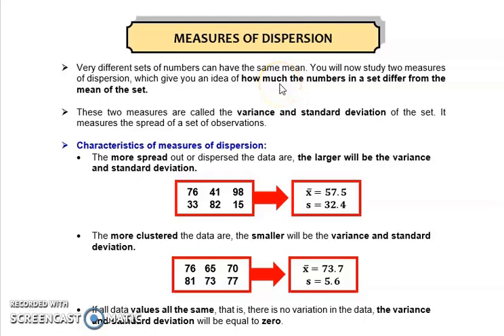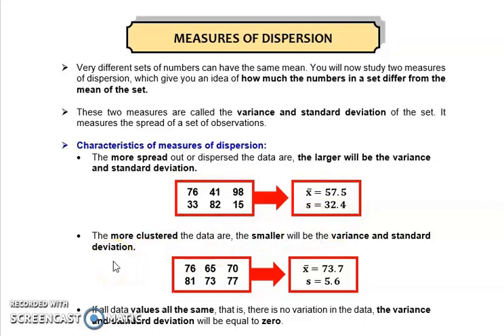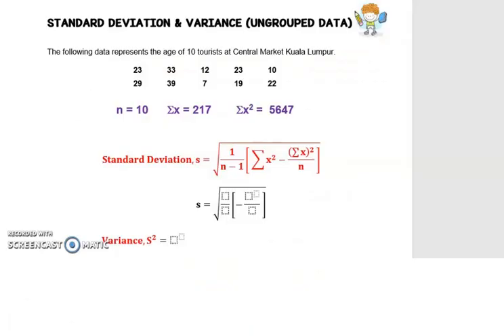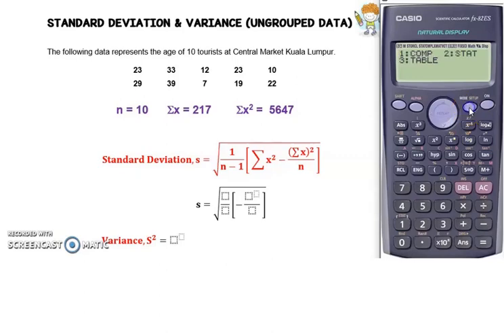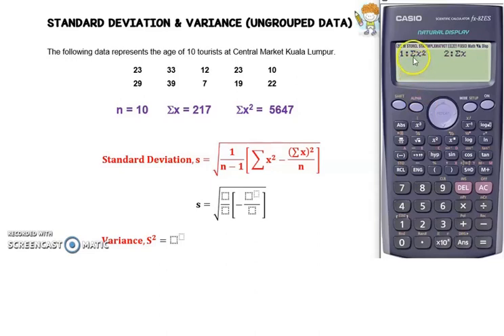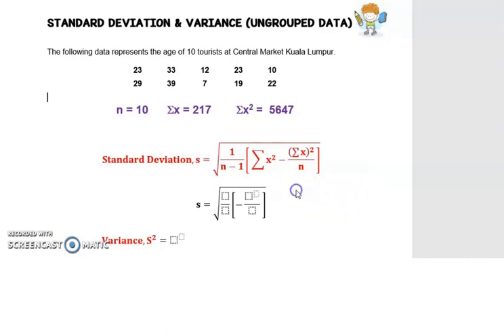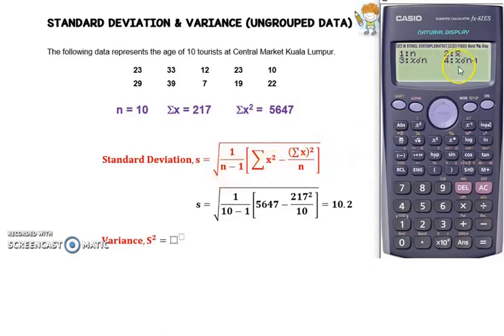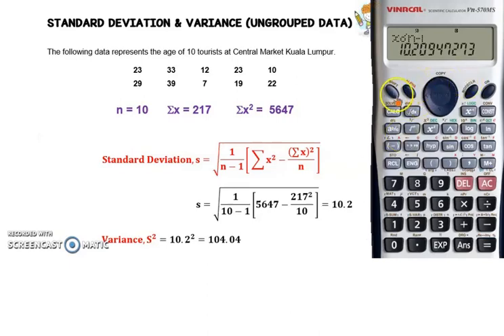Variance and Standard Deviation (Ungrouped Data)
Note: In this video at 0:22-0:27, I mistakenly said that mean is measures of central location. Supposedly, mean is a measure of central tendency. Hopefully you all don't get confuses. Tq.🙌

In this video, I used calculator Casio fx-82ES (black color) and Vinacal Vn-570MS (grey color).

Those who are using calculator:
1) Casio fx-570MS follow Vinacal Vn-570MS (grey color) in this video.
2) Casio fx-570ES follow Casio fx-82ES (black color) in this video.

Note: Sorry for the background noise (ceiling fan).